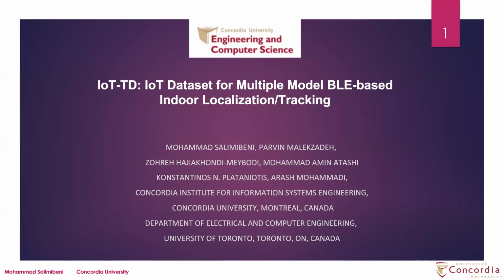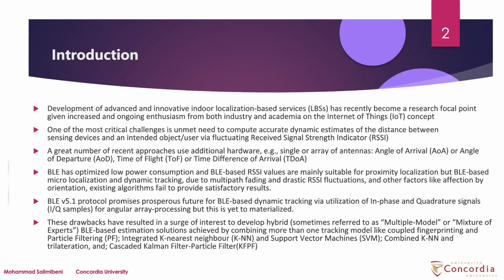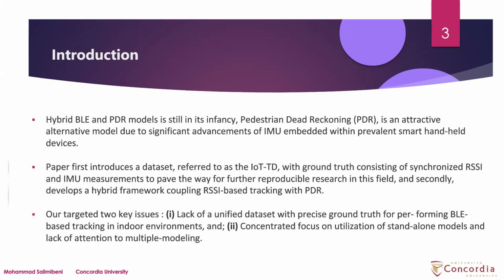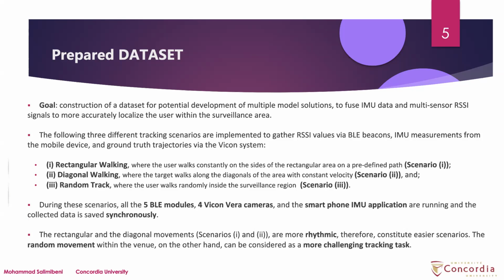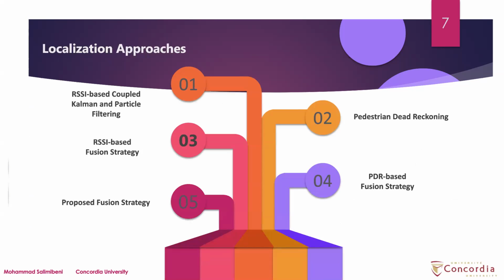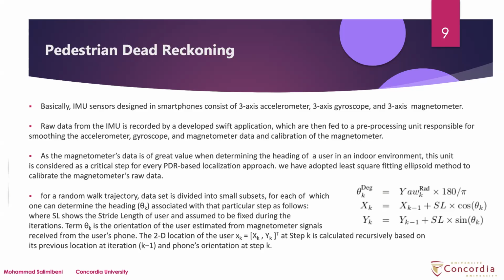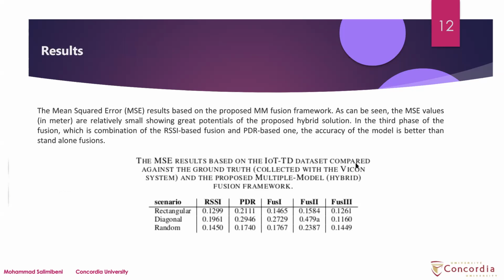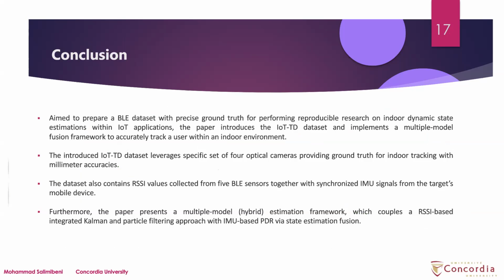Mohammad's Presentation at 2020 EUSIPCO Conference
Mr. Mohammad Salimibeni is presenting our paper entitled "IoT-TD: IoT Dataset for Multiple Model BLE-based Indoor Localization/Tracking," as part of  2020 28th European Signal Processing Conference (EUSIPCO).